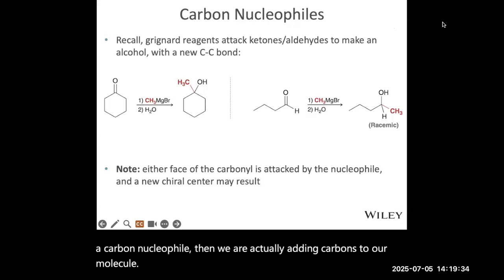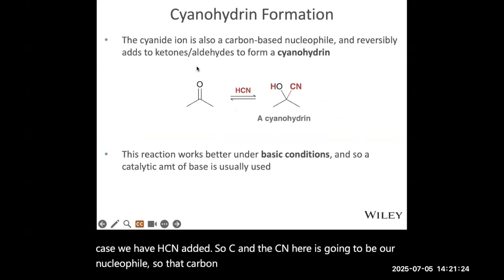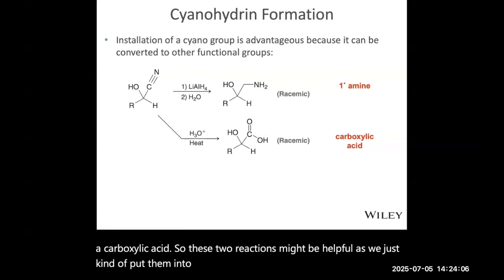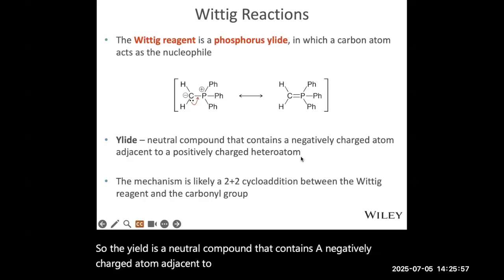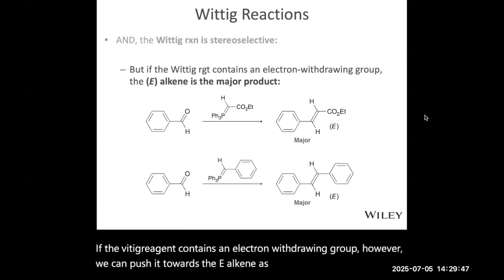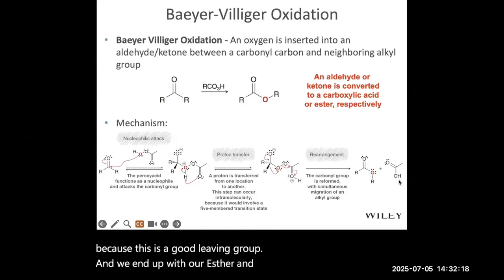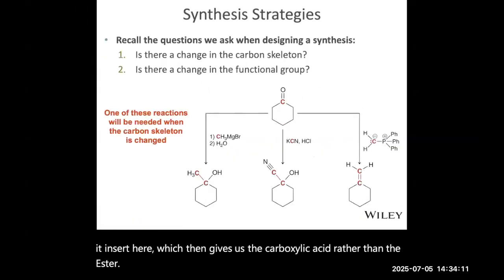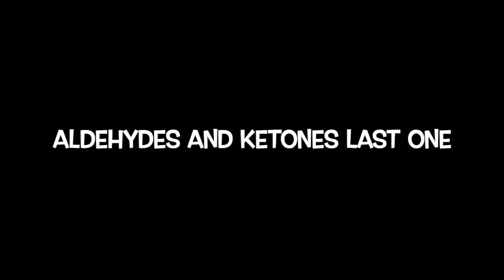Ketones and Aldehydes last one